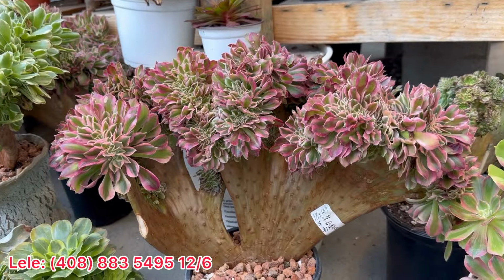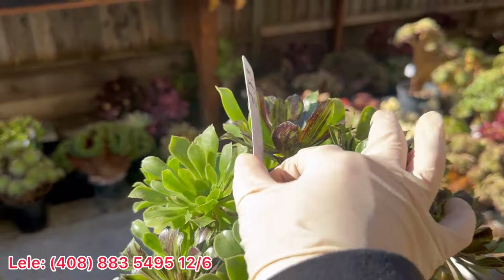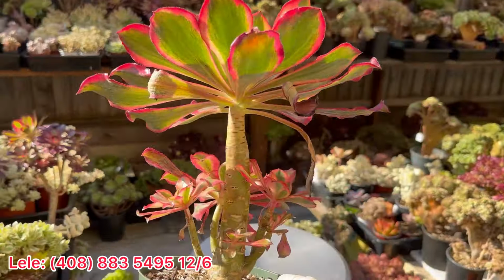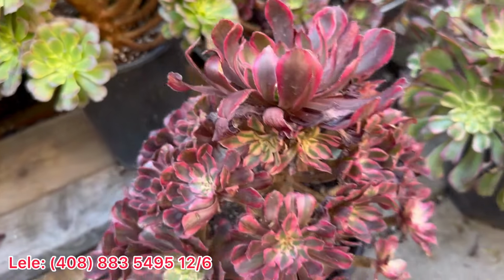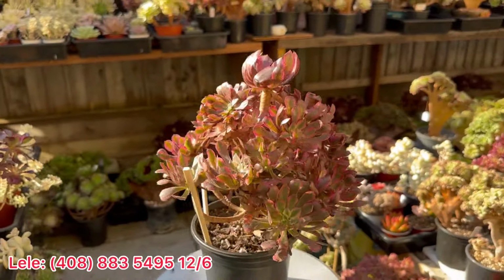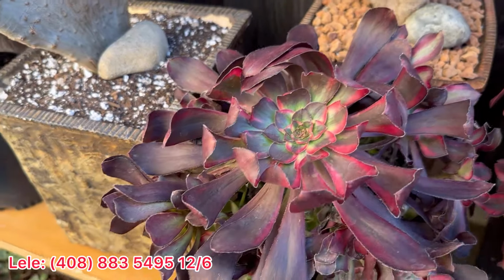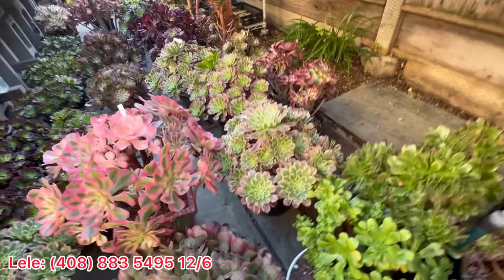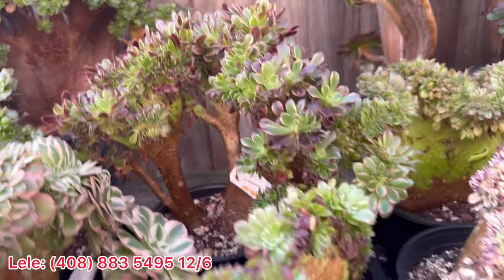12/6/24 SUCCULENTS FOR SALE | BÁN SEN ĐÁ Lele